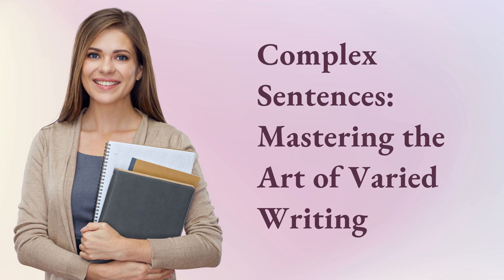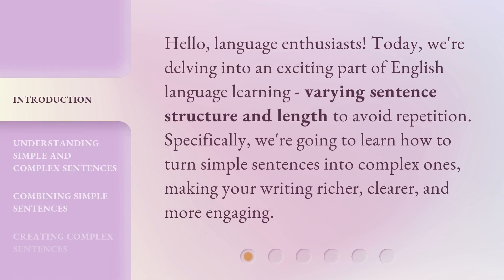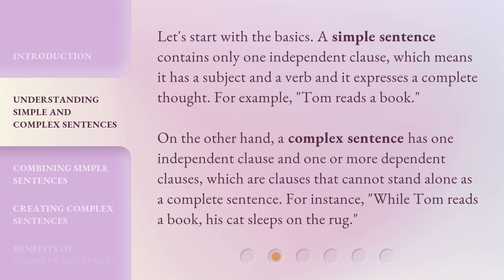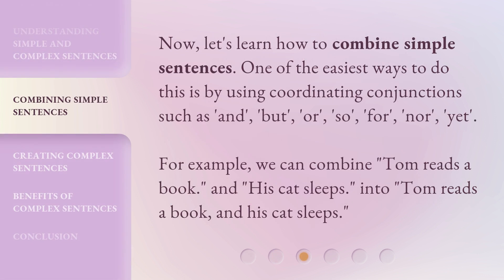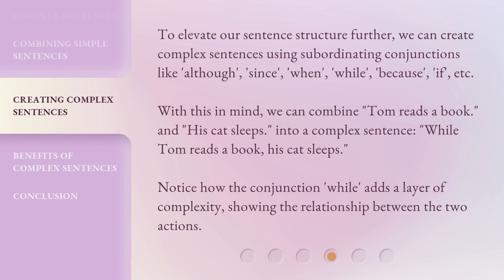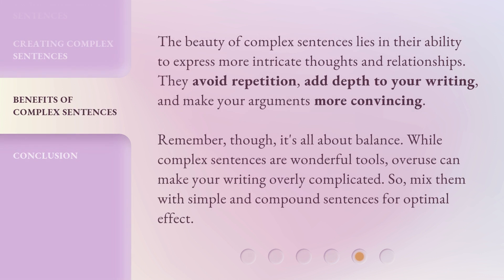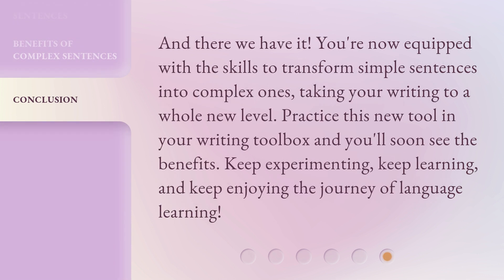Complex Sentences: Mastering the Art of Varied Writing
Mastering the Art of Varied Writing: Complex Sentences • Learn how to master the art of varied writing by understanding and creating complex sentences. Enhance your writing skills and make your content richer, clearer, and more engaging. Discover the benefits of using complex sentence structures to avoid repetition and captivate your readers.

00:00 • Introduction - Complex Sentences: Mastering the Art of Varied Writing
00:31 • Understanding Simple and Complex Sentences
01:05 • Combining Simple Sentences
01:35 • Creating Complex Sentences
02:15 • Benefits of Complex Sentences